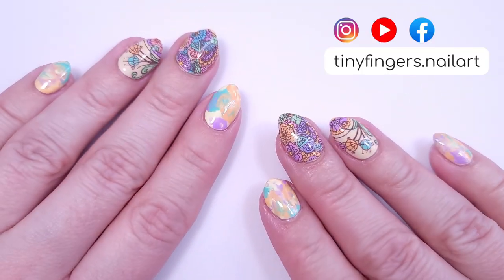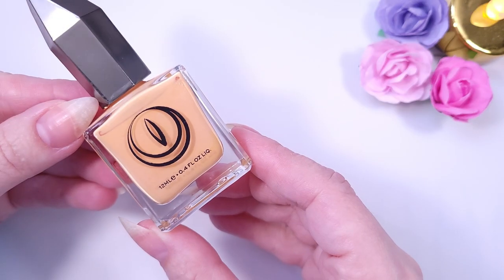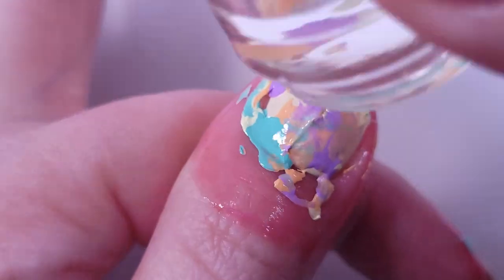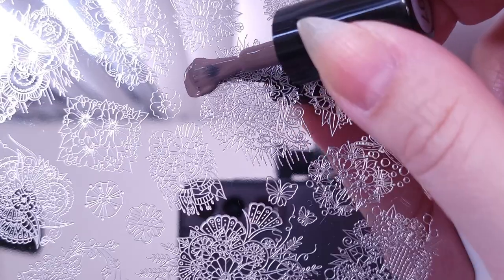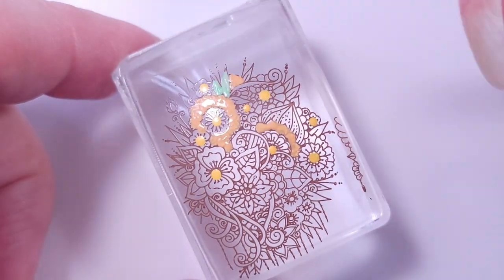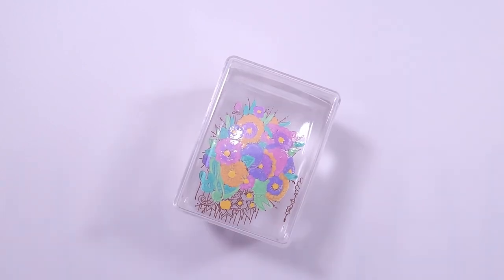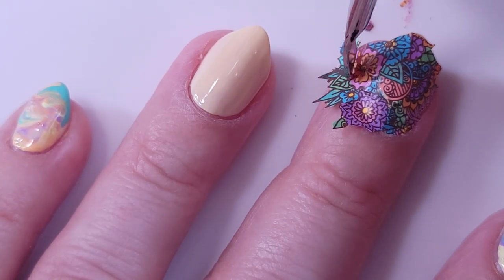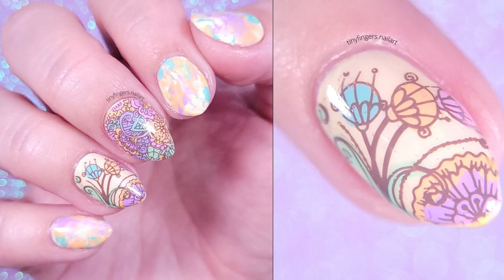Pastel Spring floral nail design | Smooshie & Reverse stamping: Short nails Edition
Finally spring is here! I did these gorgeous pastel floral nail design using the smooshie technique and reverse stamping. Works on long or short nails!

Hi guys! Today I want to share with you a super pretty design in my short and natural nails, I recently broke a nail and decided to cut them all. I combined 2 techniques: smooshie and reverse stamping to do this pastel colorful floral design.

If you are new to stamping or if you can't make it work, check out these videos:

Products used in this video:
* Essie basecoat - Here to stay
* Sally Hansen Good, kind & Pure - Sun-tastic (yellow  base)
* Uber Chic - Whimsical by Nature stamping plate
* Clear Jelly stamper - 197 stamping polish
* Orly Bonder
* Apipila smudge free top coat
* Essie gel setter - fast dry topcoat

If you don't know, I live in Canada. So, I thought this info would be helpful if you live in Canada too .